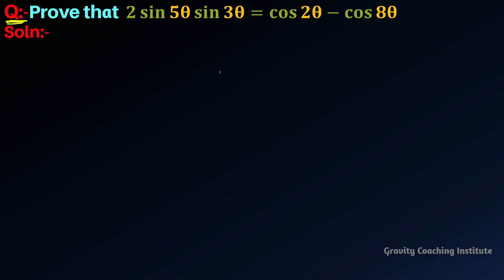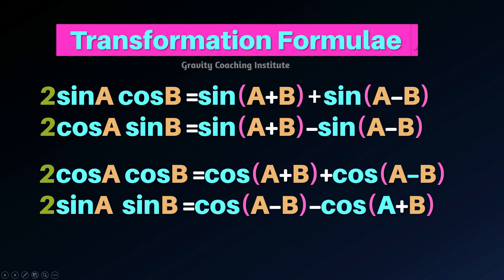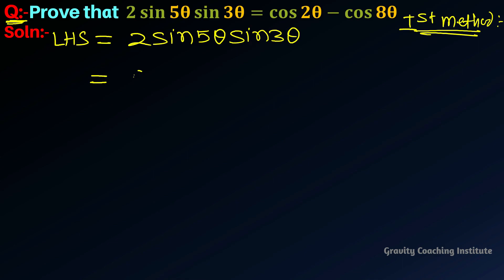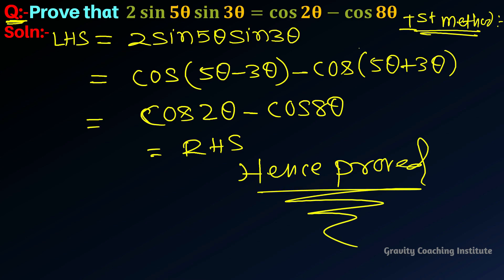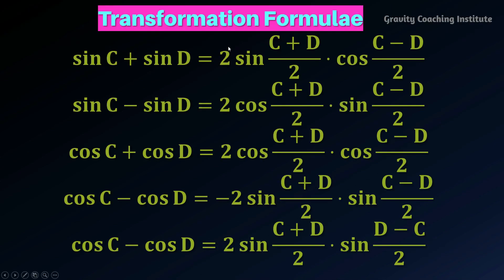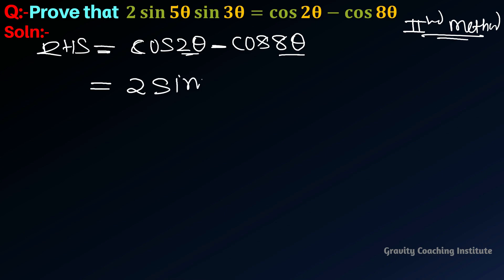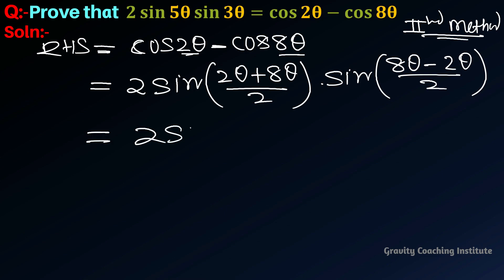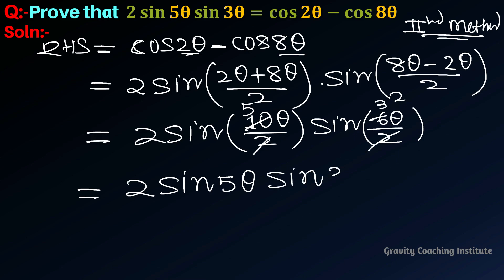Prove that 2 sin⁡ 5θ sin⁡ 3θ = cos ⁡2θ - cos⁡ 8θ | 2 sin 5 theta sin 3 theta = cos 2 theta - cos 8